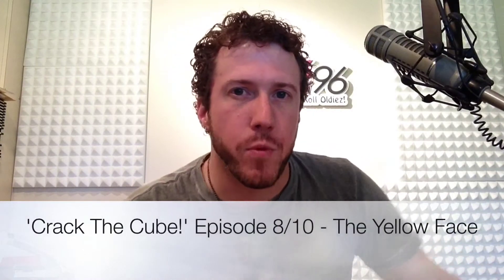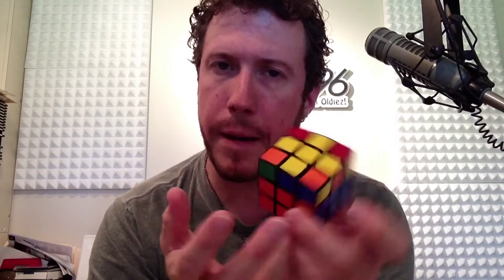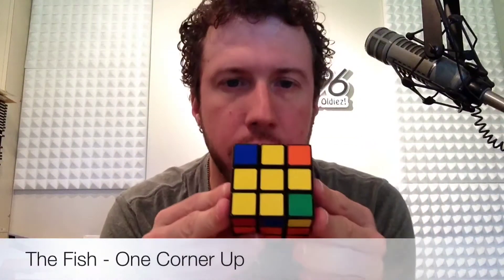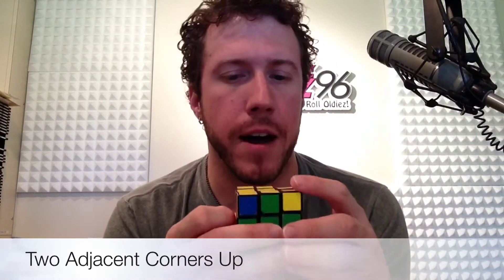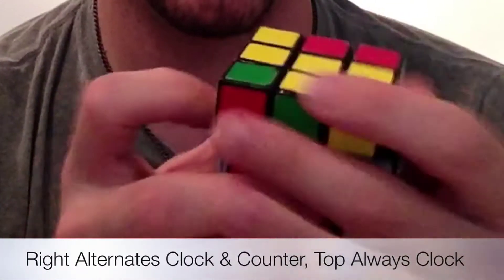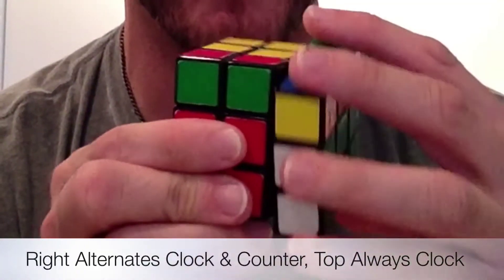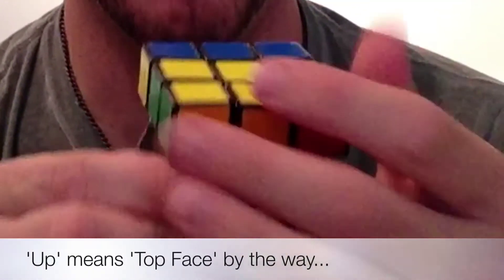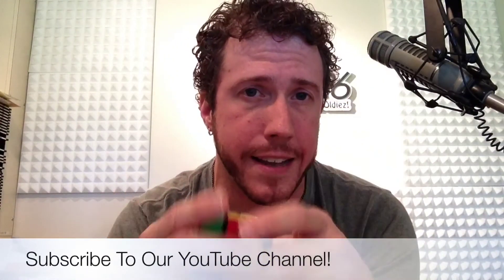Crack the Cube w/ Keith James - The Yellow Corners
EPISODE 8 - With the middle layer complete as well as 2/3rds of the whole Rubik's Cube, Keith James walks you through several ways to solve the entire Yellow Face. There are only 2 steps left after this, so you're on the homestretch! Keep it up!